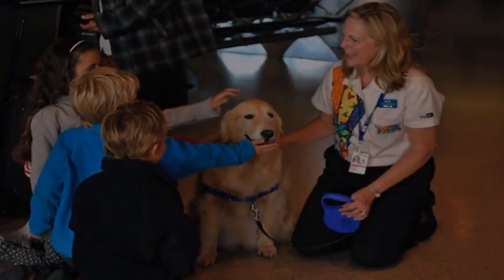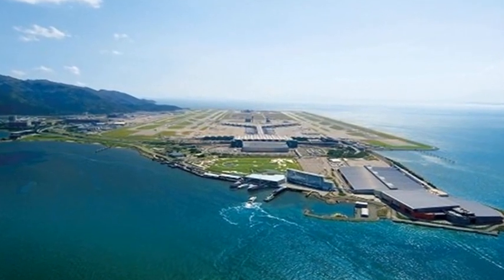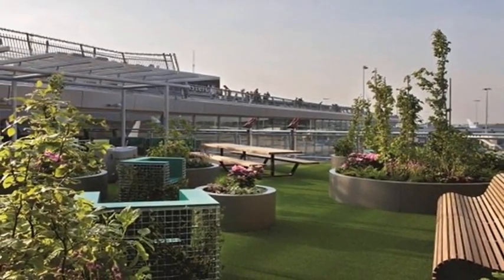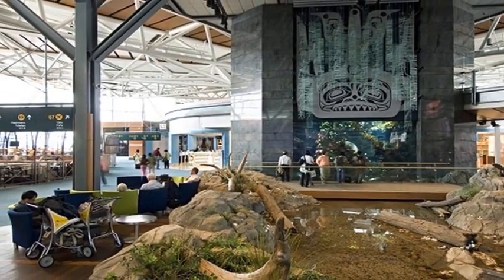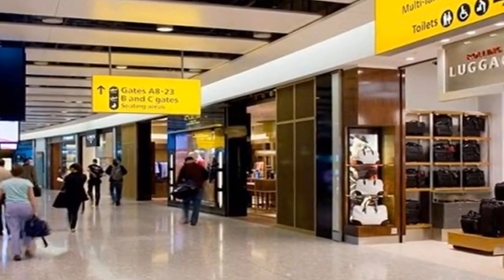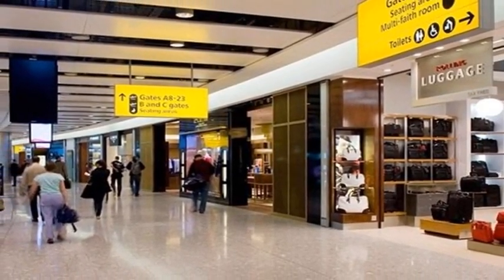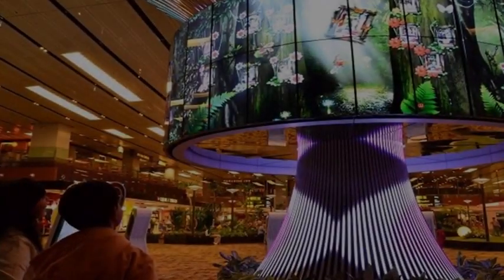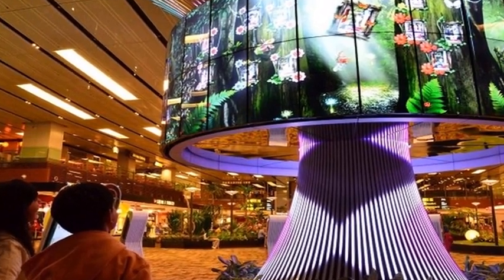10 Airports with Awesome Amenities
10 Airports with Awesome Amenities